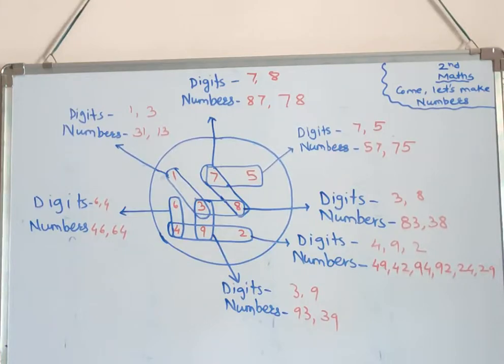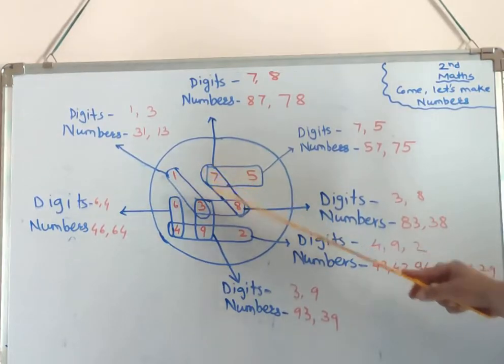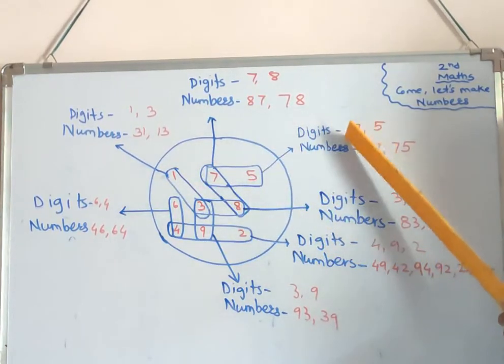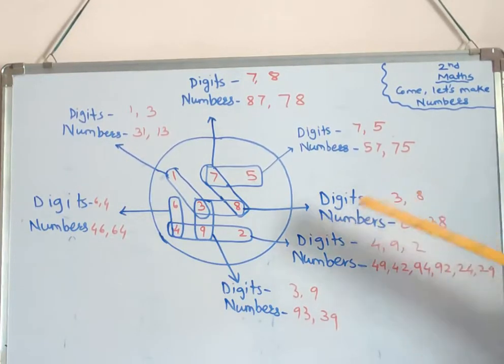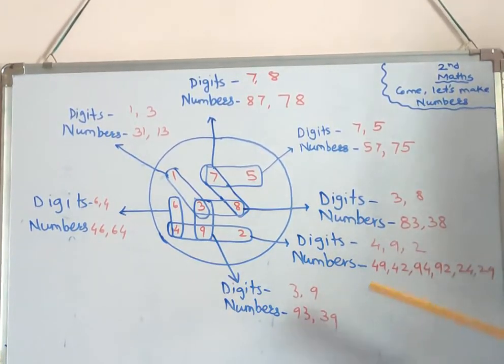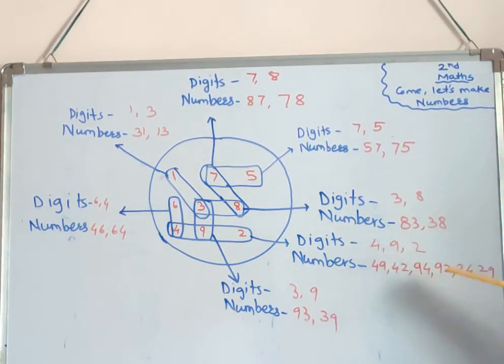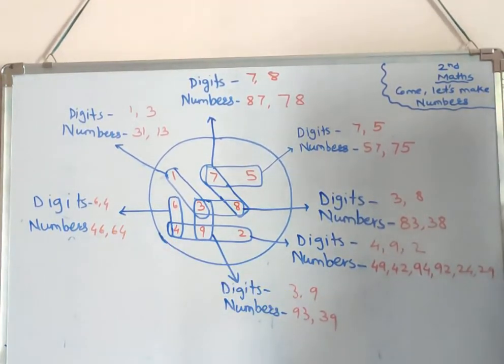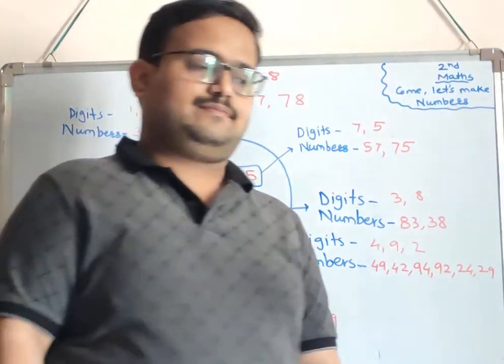2nd maths come lets make numbers part 1